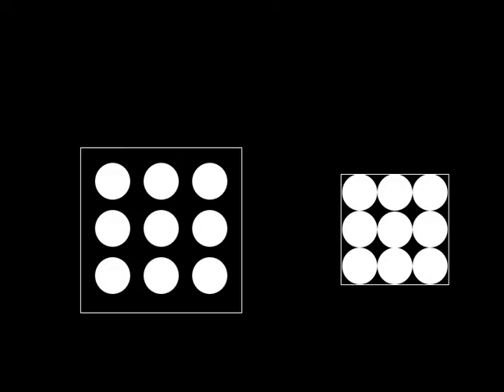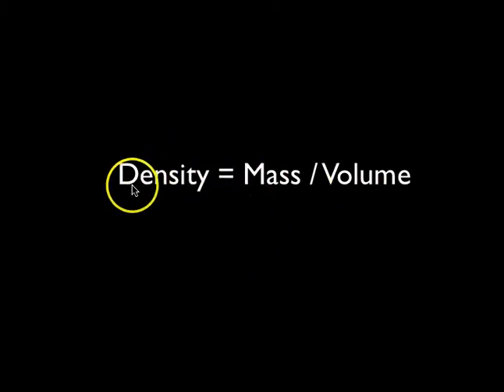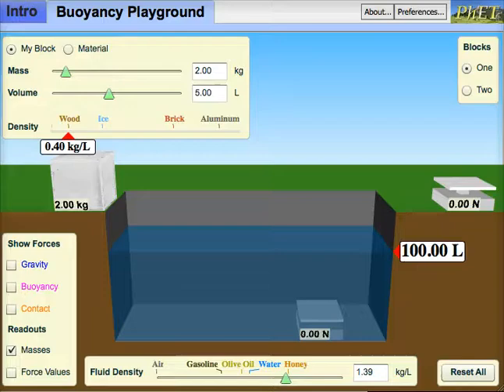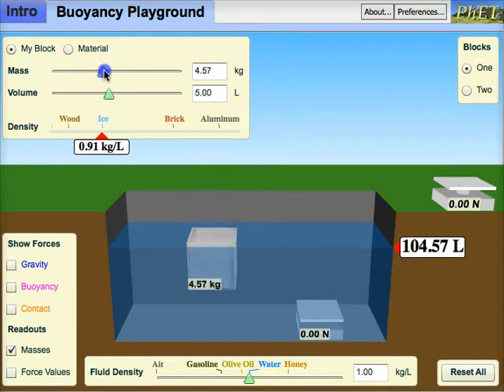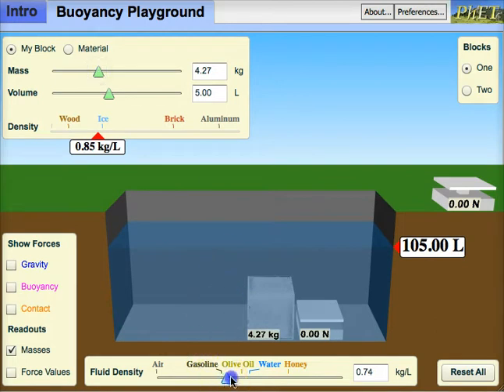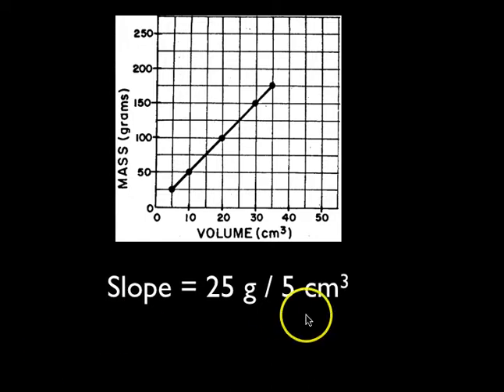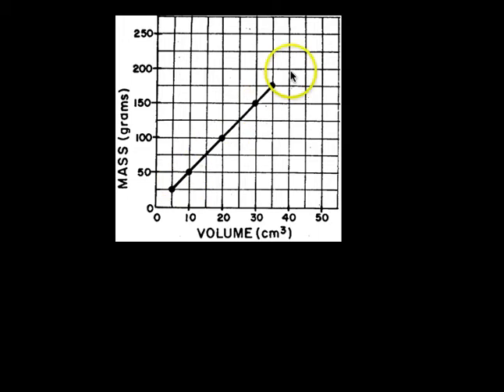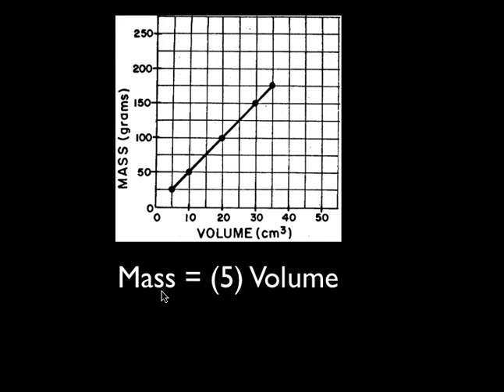SPDM 3 - Video Lecture